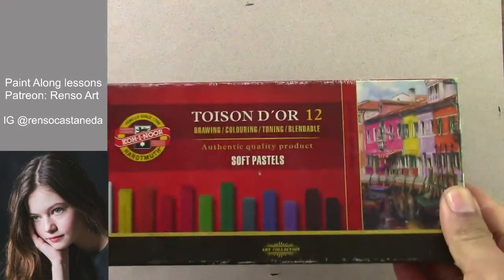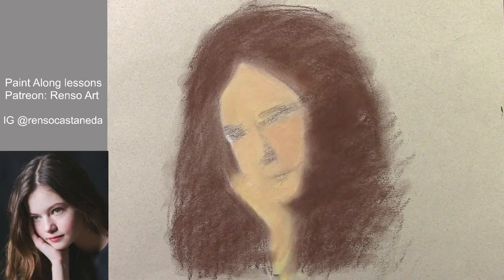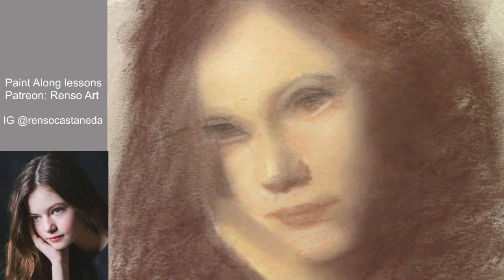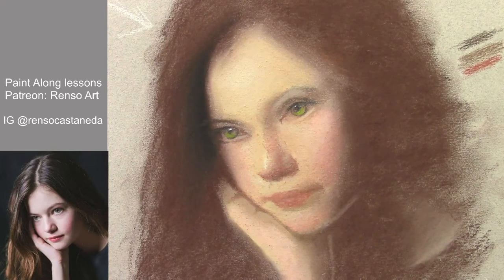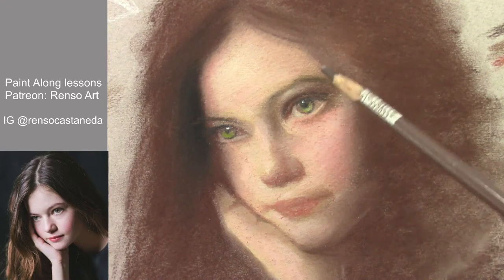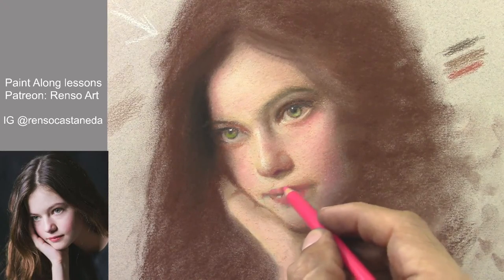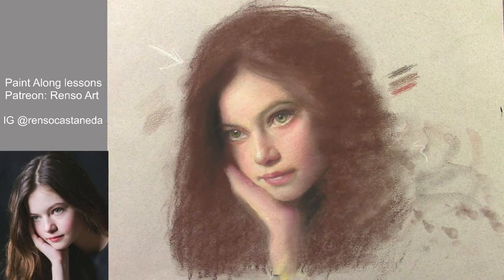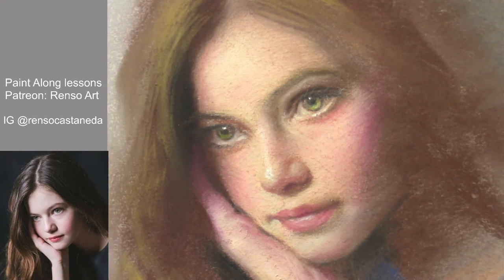Live Pastel Portrait - Mackenzie Foy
Toison d or 12 soft pastels
Carbothello pastels pencils
Faber Castell mini 24 soft pastel